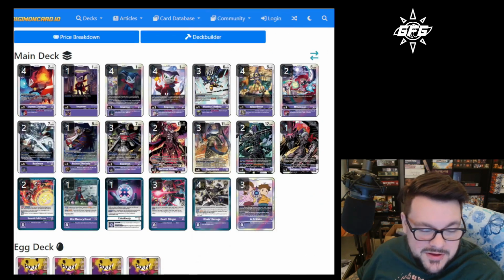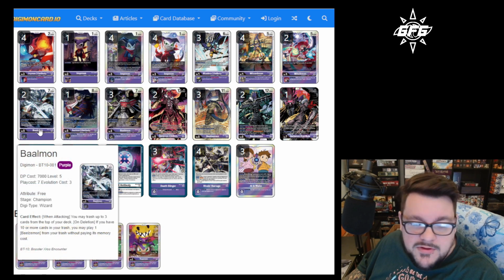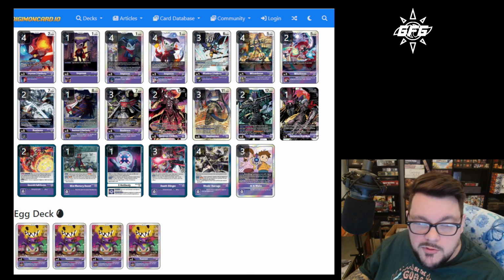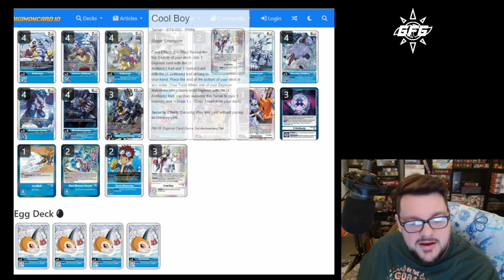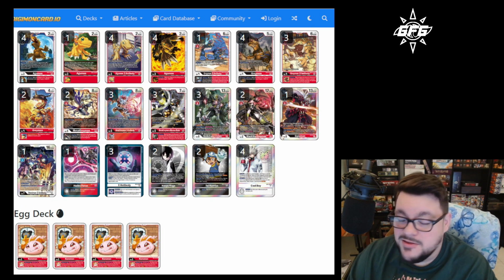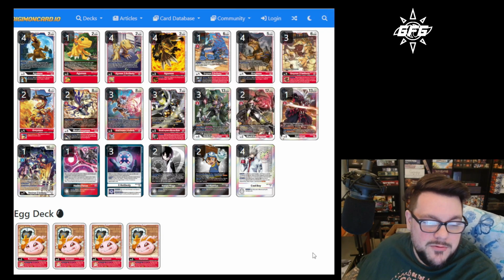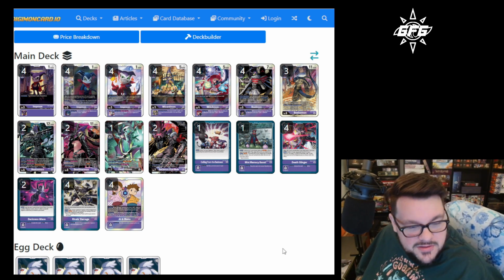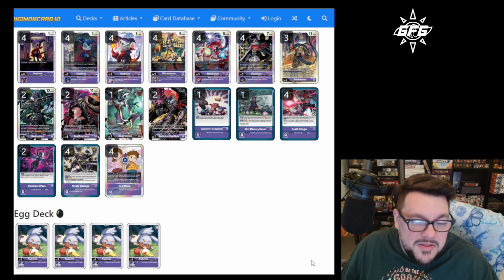Weekly Meta-Byte // GFG Weekly 05/08 (BT12)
Join the Gaia Force Gaming discord!

Catch me Streaming live on Twitch!

Check out Egmans website for meta breakdown of this and more events!